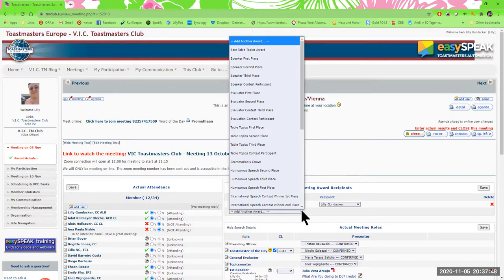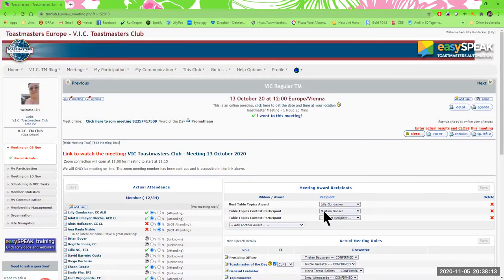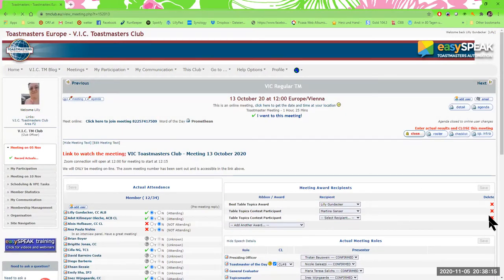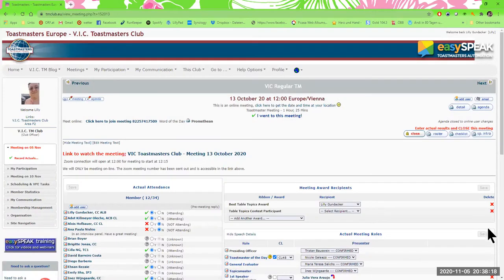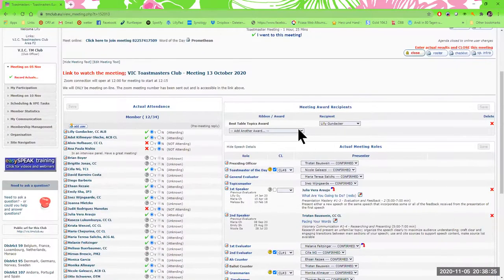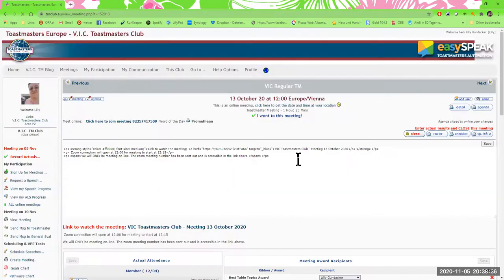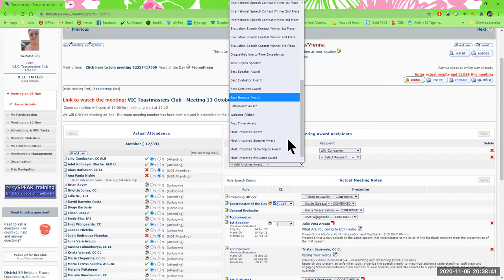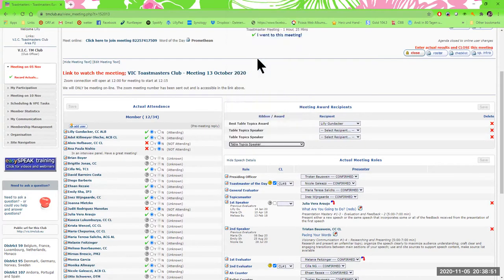EasySpeak How to add Table Topics Speaker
Toastmasters Management website EasySpeak instructions on updating actuals of meeting after it has already been closed. VPE and some other admin has access to reopen and edit the meetings on EasySpeak. Learning by doing. Happy Toastmastering!